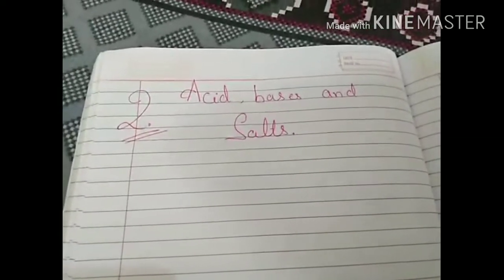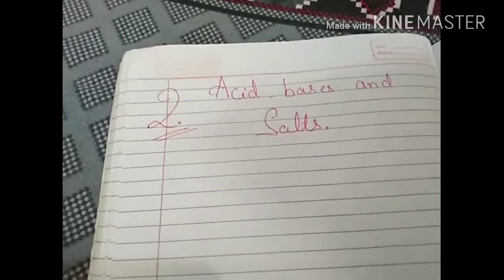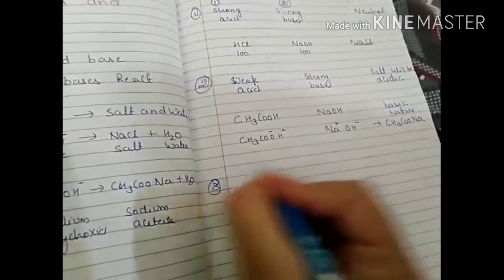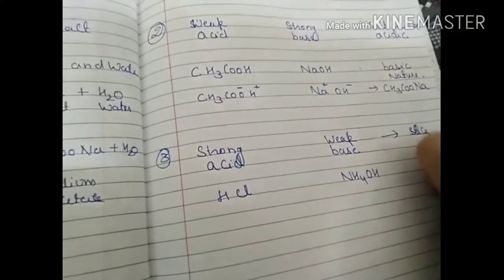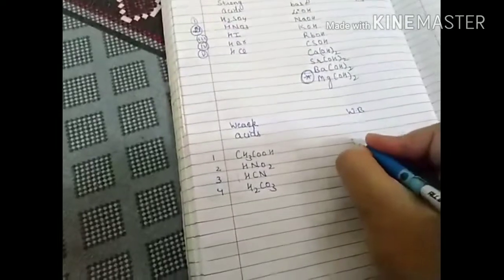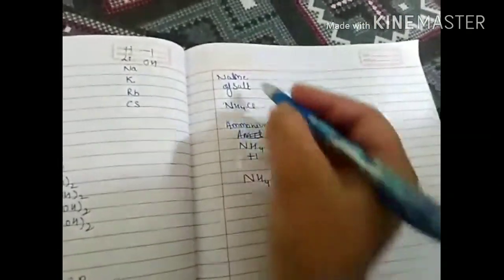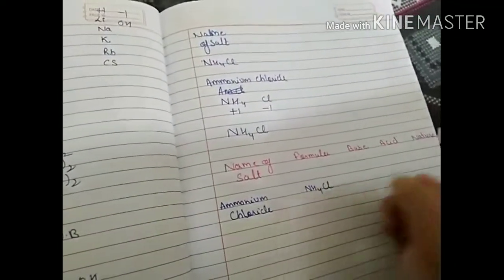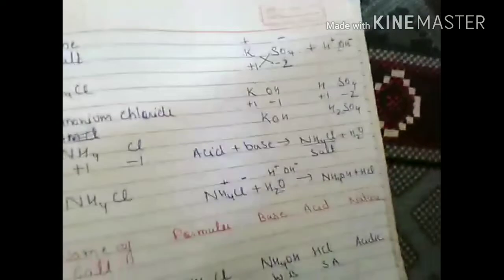Class X | ACID BASES AND SALTS | REACTION OF ACID WITH BASE